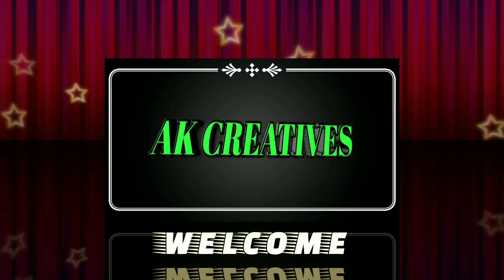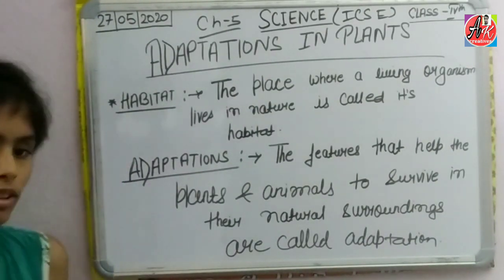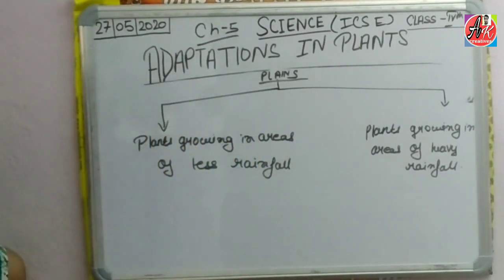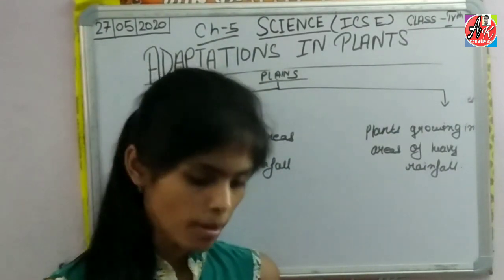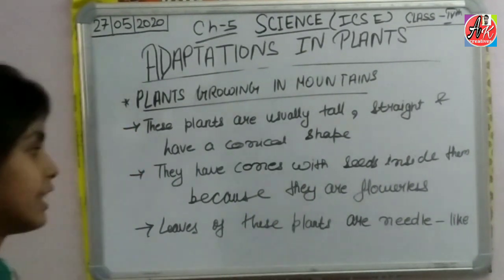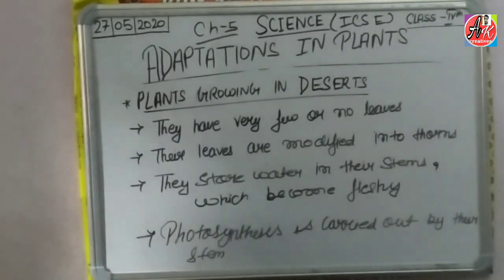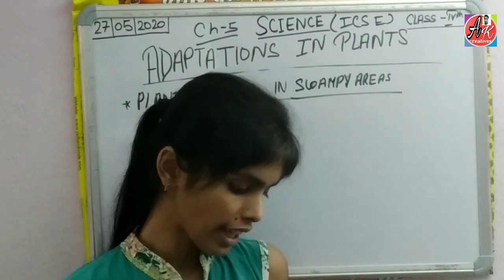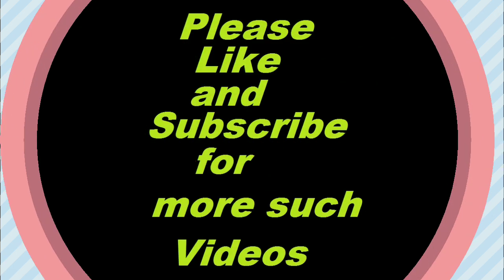ICSE BOARD CLASS-4 SCIENCE Ch-5(Adaptations in Plants) explanation part 1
In this video you will see the explanation of class 4 science ch-5 ICSE board.